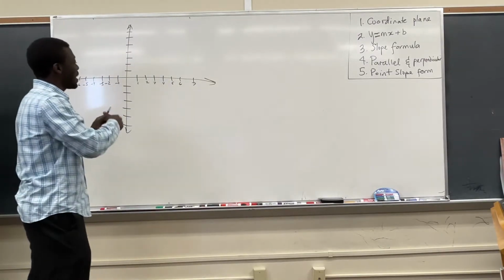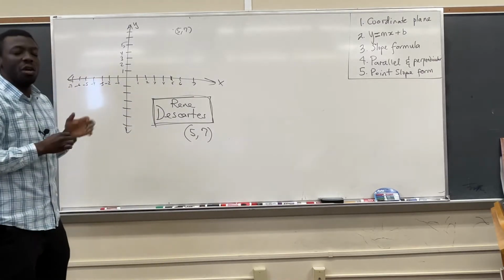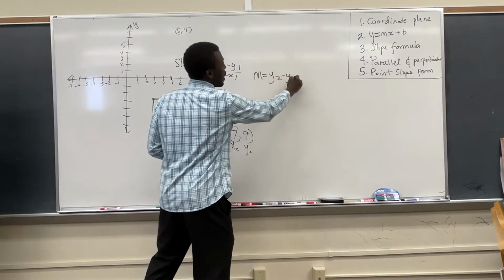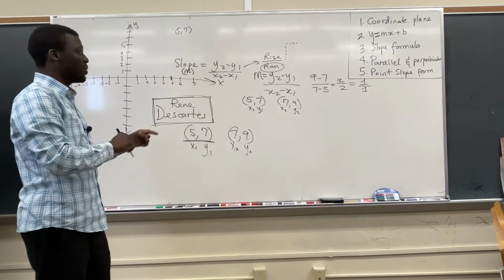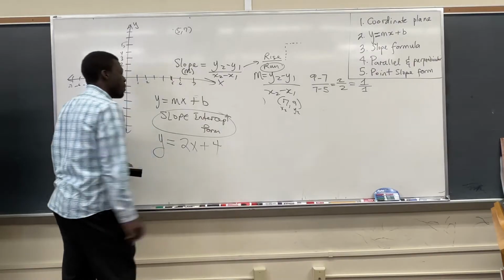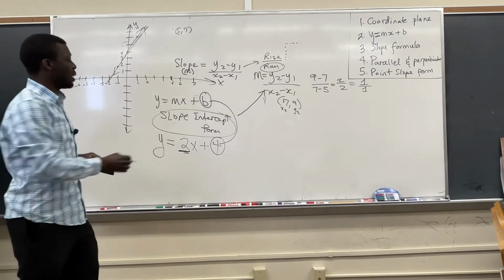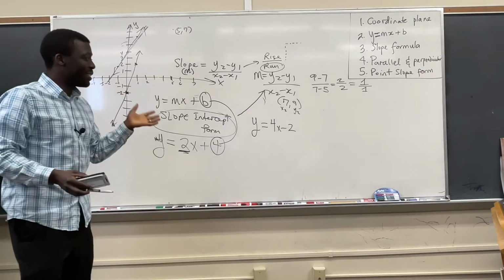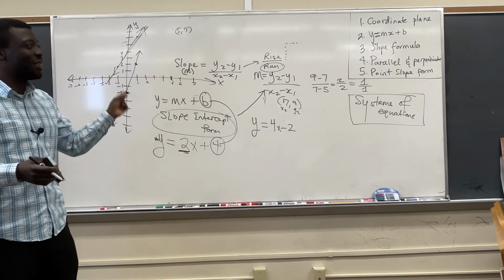Graphing Lines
LIFESTEMAcademy.com